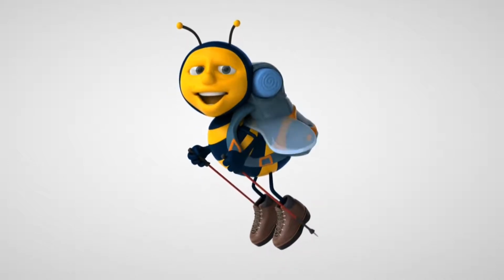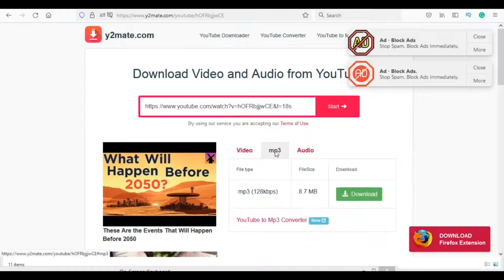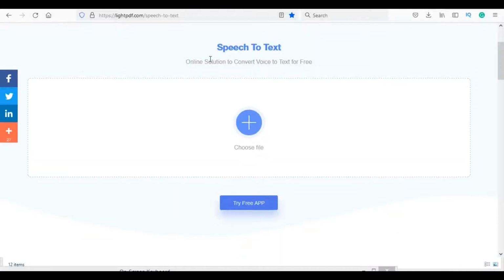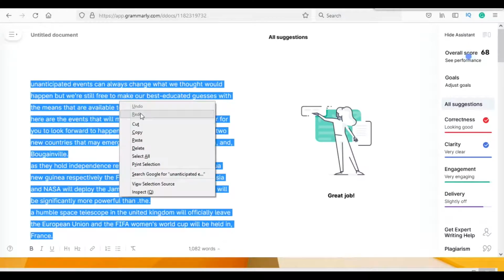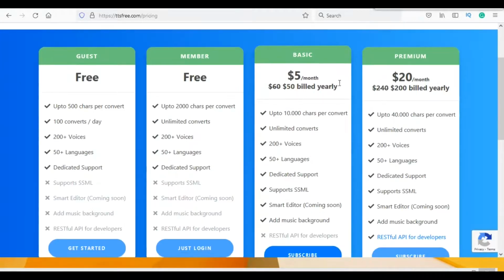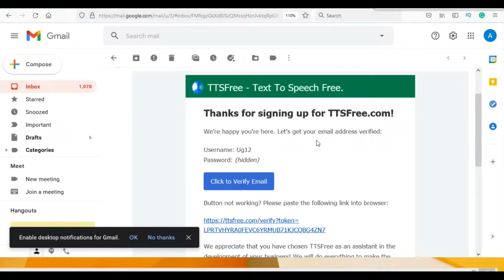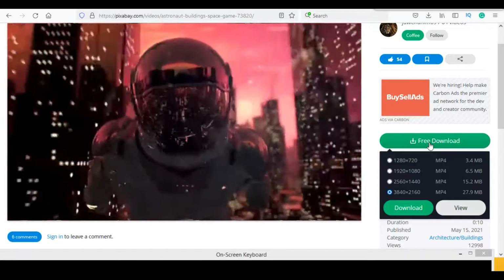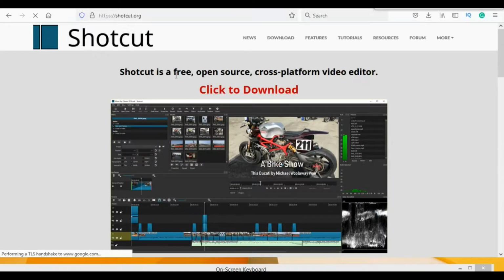How to make money on youtube without making videos | Make Money Online | Work From Home Jobs 2022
How to Make Money on YouTube WITHOUT Making Videos Yourself From Scratch
Their times when you open youtube, you see videos with abnormal views, I mean super super high views.
And you wonder how these YouTubers made such videos.
A question.
How can I make such a video?
Answer
 in this youtube tutorial, we are to see how to re-upload such content legally.

Am Here To Help You Learn How To Make Money Online.